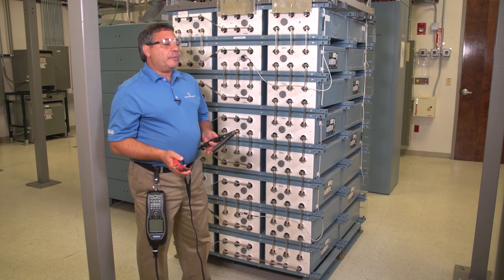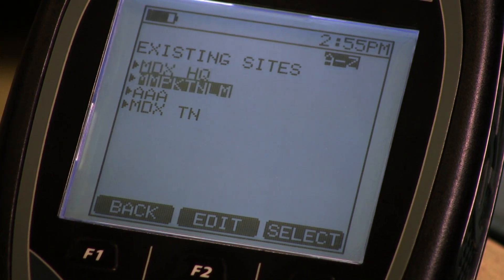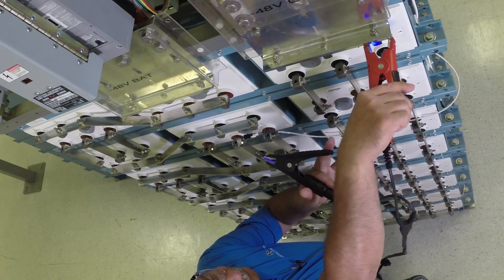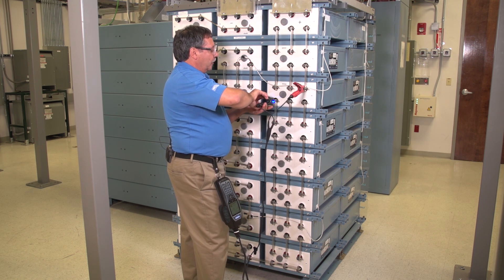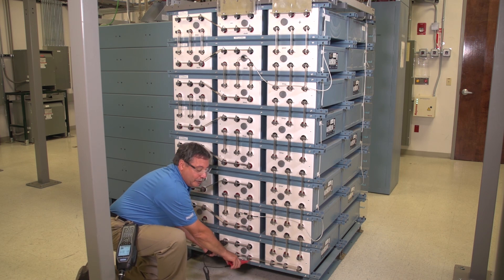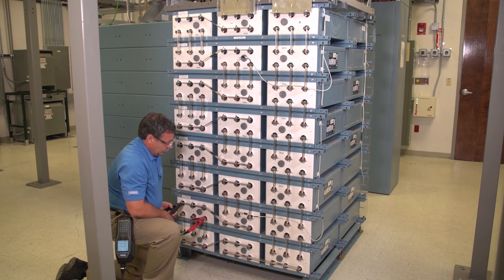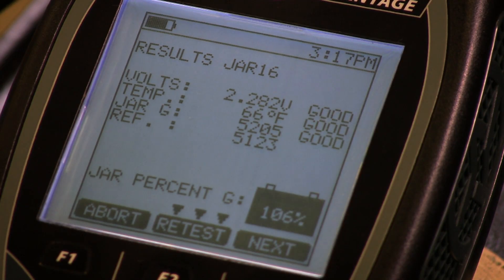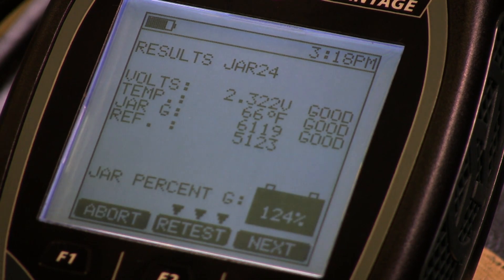Testing A 2 Volt System With The Midtronics Celltron Advantage Battery Analyzer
Ed Amato, Technical Training Manager and IEEE Committee Member explains, step by step, how to test a 2 volt system using  your Midtronics Celltron Advantage Battery Analyzer.  For use in Stationary Power, Critical Power applications.